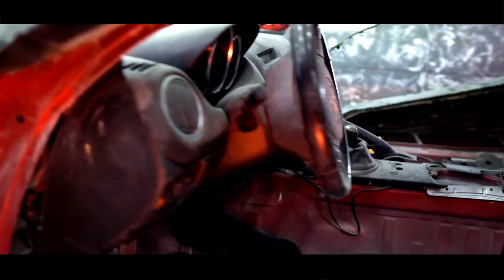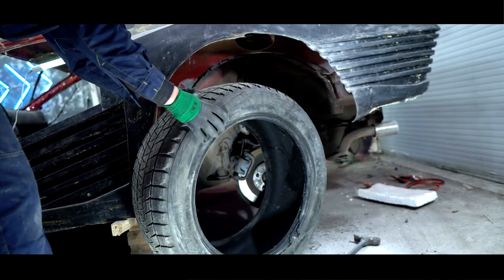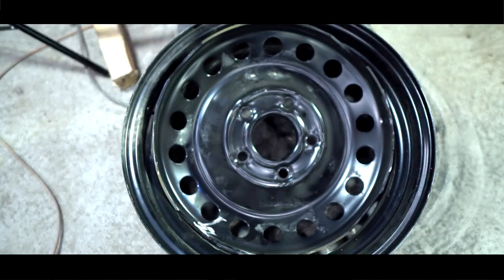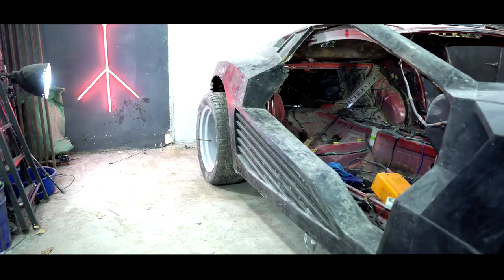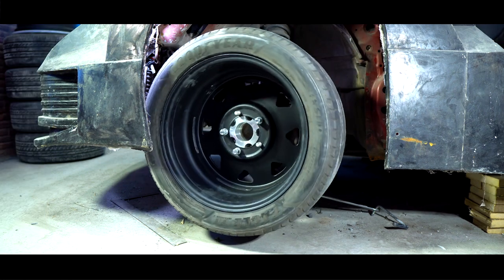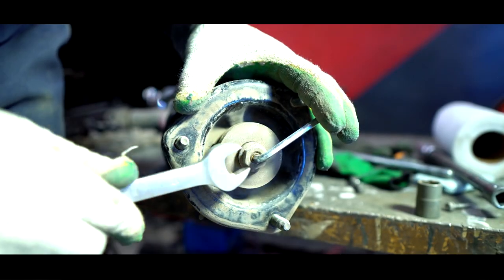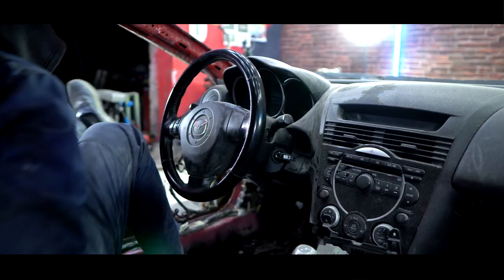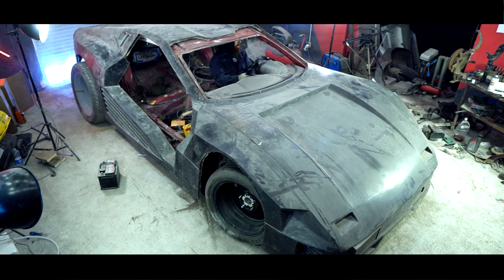Wheels. Quadra V-Tech in real life.Cyberpunk 2077. Part 11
Hi everyone! In this video I'll continue assembling the car from Cyberpunk.  In the last part I removed all the body parts from Mazda and put Quadra V-Tech's body on it; I cut it a little and put it on in advance. I also completely dismantled the cabin. Now I want to put the whole thing on the wheels which is not quite simple because Mazda's body will need to be adjusted to the new wheels and they should be of a certain diameter in order to approach Quadra's arch.